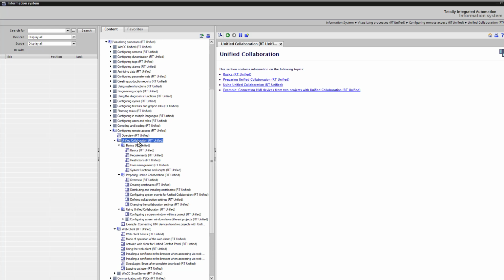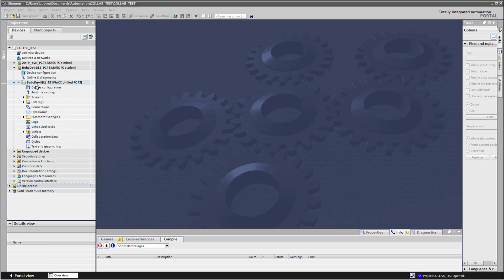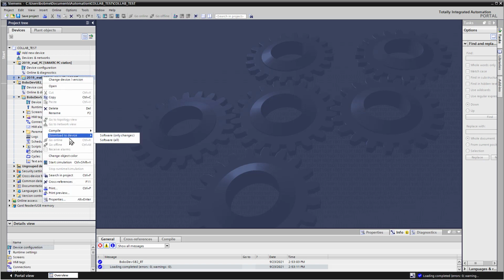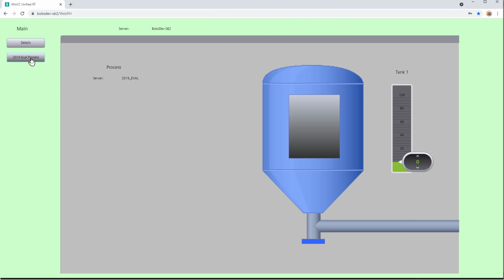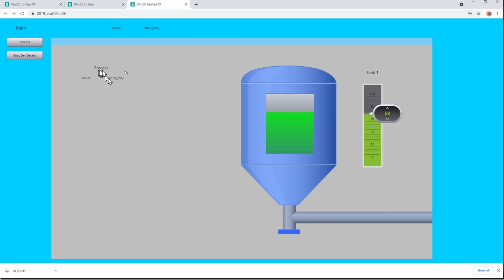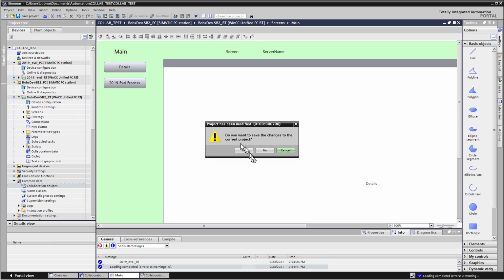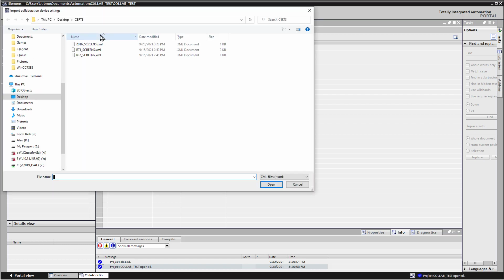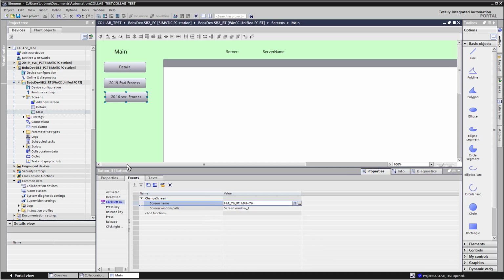WinCC Unified V17 # 27: Publish Unified Collaboration Project to RT 📖🌐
This is #27 in Our WinCC Unified V17 Course. Here we show you how to compile and download your WinCC Unified Collaboration Projects to Runtime Devices and view in a browser. We will  also see how you can download certificates from Unified Runtime, as well as import and export screens between unified projects. Be sure to watch until the end.

00:00 Introduction
00:16 Help: Configuring Remote Access
01:10 Publish Unified RT Device
01:31 Download Project to RT Device
02:09 Open Unified RT In Browser
02:29 Viewing Remote Unified Screen
02:43 Download Certificate from Unified RT
03:39 Export / Import Unified Screen Reference
04:18 Import Screens into Unified Project
04:53 browse to imported screens
05:09 Assignment 5 Publish Runtime Project